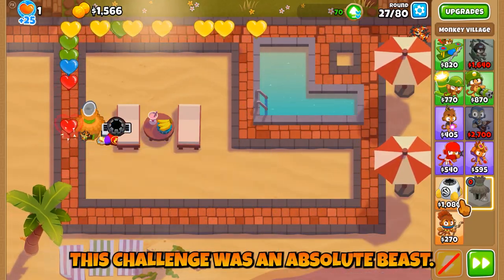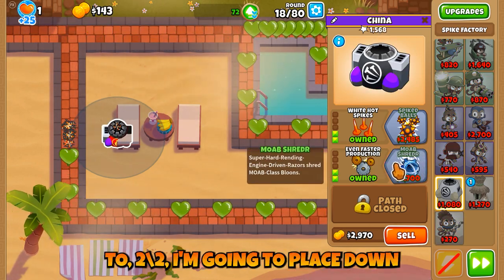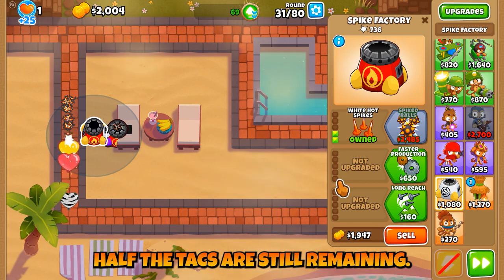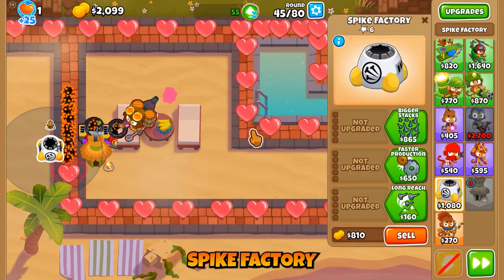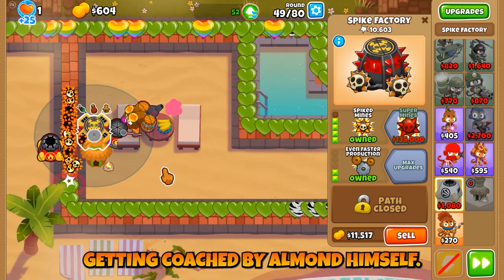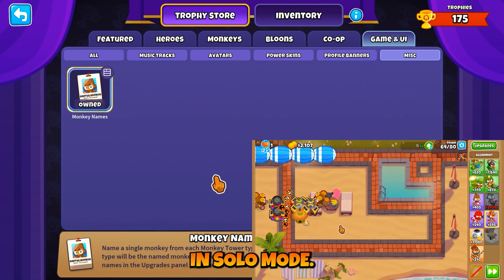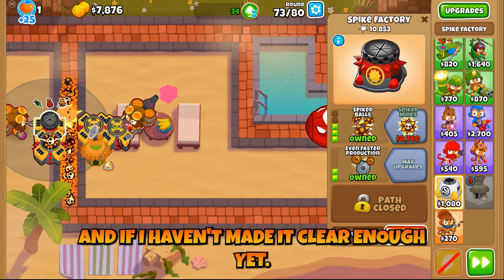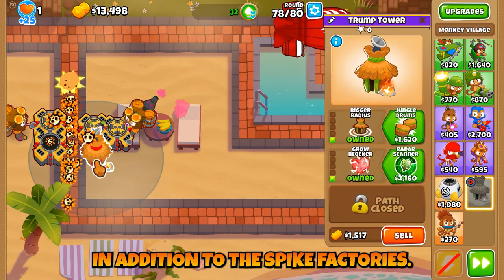Spike Factory Mayhem?! | BTD6 comment challenges Ep4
Comment your challenge codes for Bloons Tower Defense six below!

This challenge by:  @aldenstromberg7273